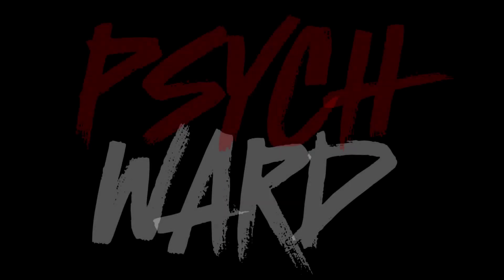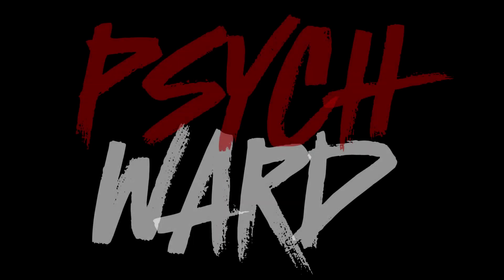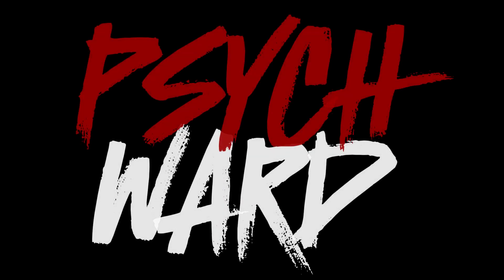8 Insane PSYCH WARD horror stories to fall asleep to | Blackscreen Rain Sound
Are you ready to dive into a world of chilling suspense and unsettling tales from the darkest corners of mental hospitals? Experience our collection of "8 Insane PSYCH WARD Horror Stories to Fall Asleep To" complemented by the soothing sounds of blackscreen rain. These true scary psych ward stories, insane asylum horror stories, and creepy true stories will keep you wide awake horror, even as you drift towards sleep.

Delve into the eerie depths of scary insane asylum stories that have haunted former patients and staff alike. Each horror story unfolds the terrifying experiences within the confining walls of infamous asylums. From ghostly whispers in the night to harrowing encounters with the disturbed, these stories encapsulate the essence of true creepy stories and true nighttime horror stories.

Accompanying these terrifying tales is a continuous, gentle rain sound, creating a perfect atmosphere for those who find rain sound scary stories strangely comforting. The contrasting blend of creepy stories and calming sounds offers a unique experience, allowing you to immerse yourself in a sensory journey of fear and relaxation.

For fans of creepypasta or creepy pasta, these narratives promise to deliver the same spine-tingling thrill, rooted in the harrowing realities of mental institutions. Whether you're looking for scary stories to fall asleep to or just a late-night thrill, these mental hospital stories provide the perfect mix of suspense and intrigue.

These horror stories are not just tales; they are windows into the mysterious and often misunderstood world of psychiatric wards. Prepare yourself for an evening of intense listening with "Black Screen Scary Stories," where every sound of rain enhances the haunted atmosphere of each story.

Don't miss out on these compelling, scary psych ward stories and true scary stories. Tune in, let the rain wash over you, and get ready to explore the shadowy realms of the unknown from the "safety" of your bed.

8 Insane PSYCH WARD horror stories to fall asleep to | Blackscreen Rain Sound